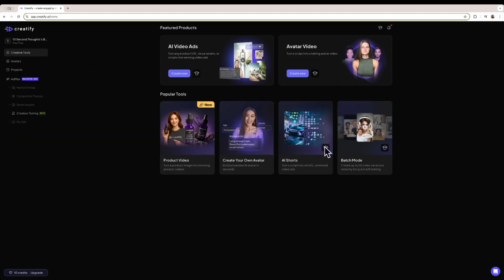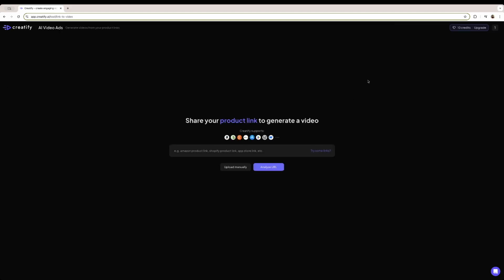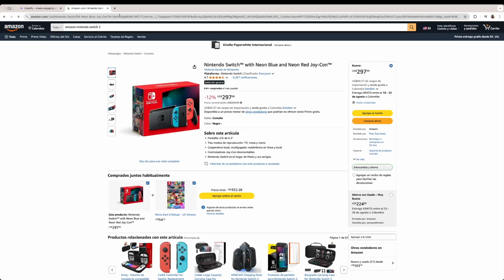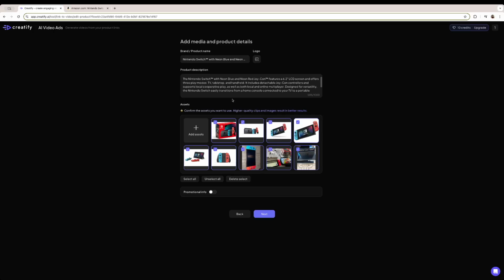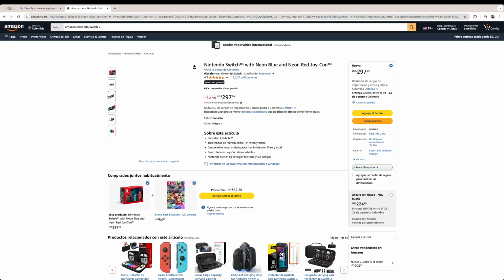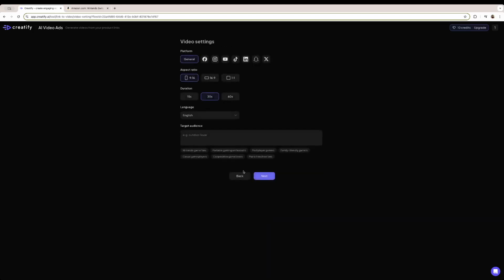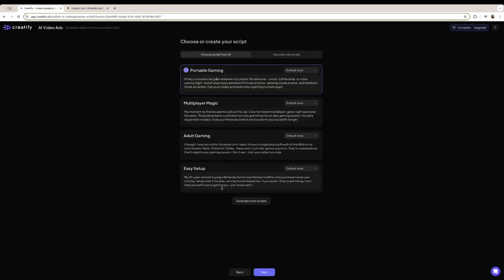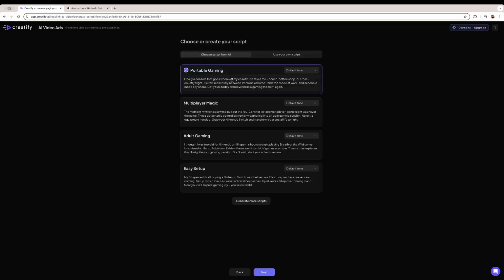Creatify Quick-Start: How to Generate Your First Ad From a Product Link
Stop wasting time and money on video production! Learn how to turn any product link into a high-converting AI video ad in minutes with this complete Creatify tutorial. 👉🏻Creatify Website Signup

In this step-by-step guide, we show you how to leverage Creatify's powerful AI to automate your video marketing. You'll see how the tool instantly analyzes an Amazon product page, extracts key details, and generates multiple compelling ad scripts. We then walk through selecting the perfect AI avatar, customizing video settings for different social media platforms, and rendering various ad styles. This is the ultimate solution for e-commerce businesses and marketers looking to scale their video ad creation effortlessly.

### Chapters
00:00 Intro – The Problem with Video Ads
00:16 Introducing Creatify AI
00:48 Start: Using the AI Video Ads Tool
01:08 How to Input an Amazon Product URL
01:34 AI Scrapes Product Details & Assets
02:32 Adding Promotional Pricing Info
02:44 Adjusting Video Ad Settings
03:15 Defining Your Target Audience
03:41 AI Generates Multiple Ad Scripts
04:24 Choosing the Perfect AI Avatar
05:02 Selecting Ad Style & Final Render
05:40 Reviewing the Final AI Video Ads